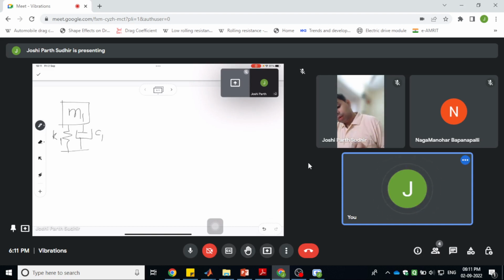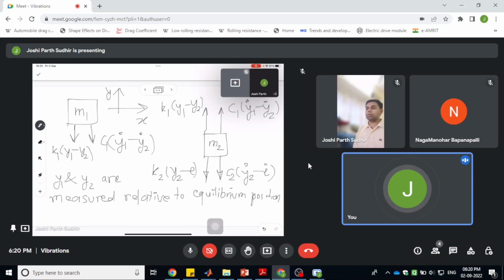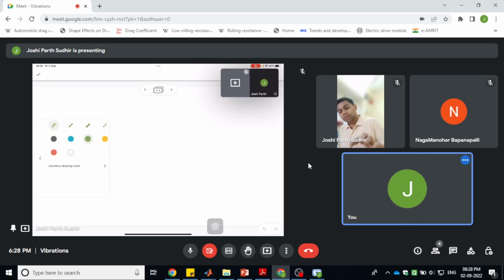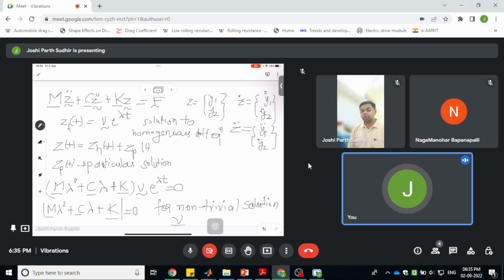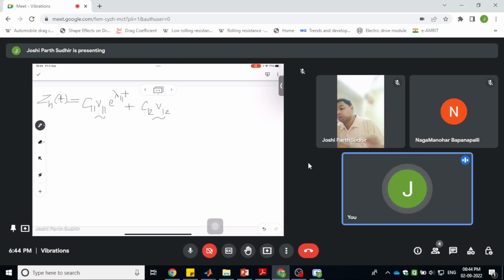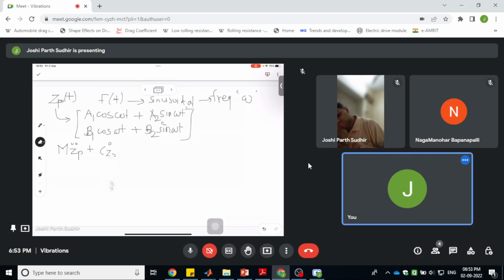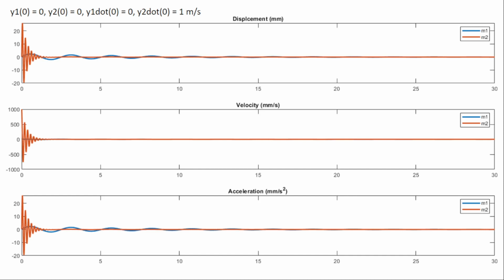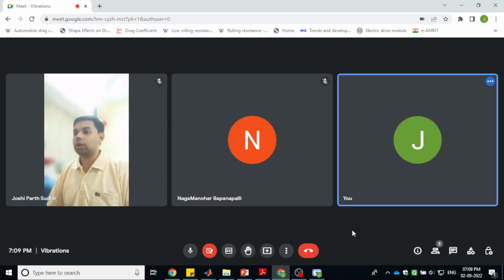Introduction to Mechanical Vibration Week 6 Tutorial Session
Recording of the Week 6 Tutorial session for the NPTEL course: Introduction to Mechanical Vibration.